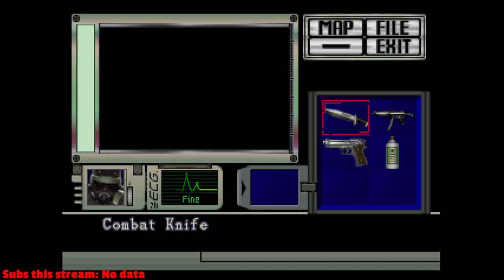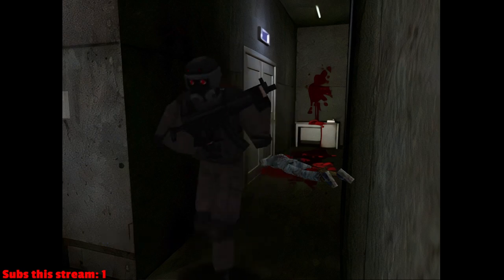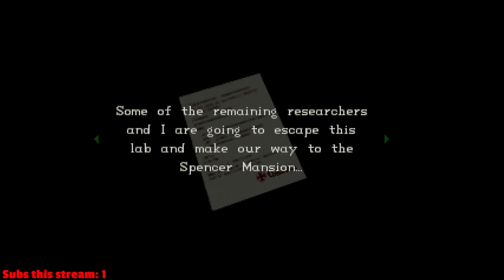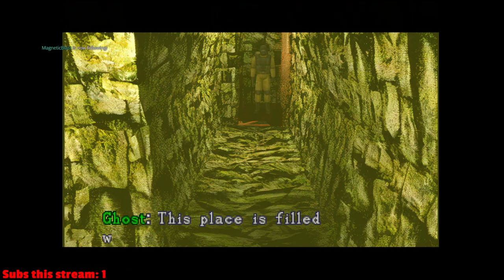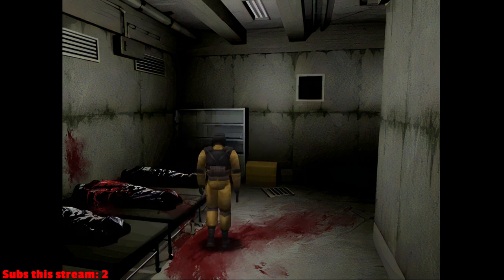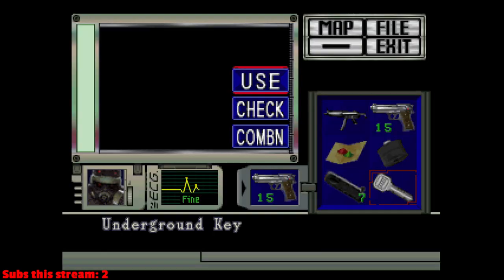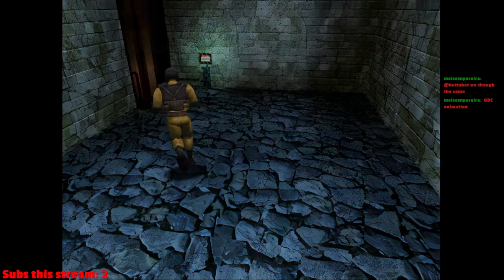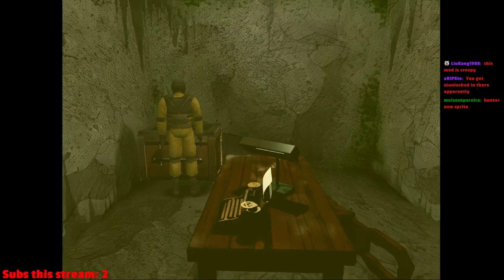Resident Evil - Containment HD(Prologue & Episode 1) - Brand New MOD! - PC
This mod was made by AydanWatkins, and can be downloaded
Keep in mind I do delete negative comments(and ban if I see fit) I like to keep my comment section a positive place, so if you have nothing nice to say, don't bother saying it.
Donate to help keep the channel running if you enjoy the content
PC SPECS:
Ryzen 9 3rd Gen 3900X 12-Core 3.80GHz (Max Turbo 4.6GHz)
32 GB DDR4 RGB Memory (128GB Max)
NVIDIA GeForce RTX 2080 Super 8GB GDDR6
1TB M.2 NVMe SSD + 6TB HDD
AMD X570 Chipset ATX Motherboard | 2 x PCI Express 4.0 x16
Black Mid-Tower w/Tempered Glass and RGB Lighting
240mm Liquid-Cooled | 4 RGB Fans | 750W Bronze RGB PS
802.11ac / BT 4.2 WiFi
Windows 10 Home
MONITORS -
(1)ASUS VG248QE 24" Widescreen LED LCD
(2)ViewSonic XG2401 24 Inch 1080p 1ms 144 Hz Gaming Monitor with FreeSync
(3)Acer Predator 27" Widescreen LCD Monitor WQHD 1440p 144hz
MOUSE - RAZER DeathAdder 3500DPI
KEYBOARD - Razer Huntsman Elite
HEADSET - Razer - Blackshark V2 Multi-Platform Wired Esports Headset